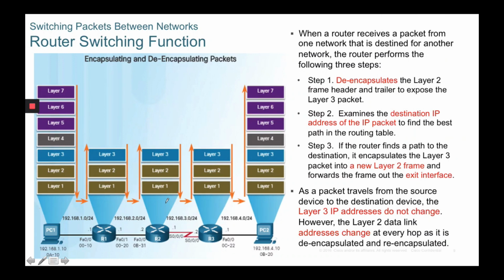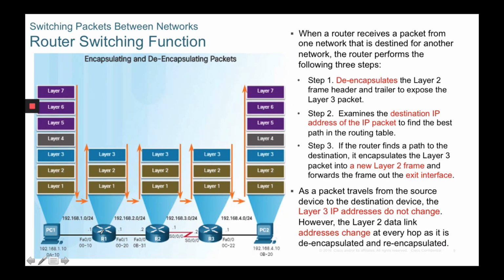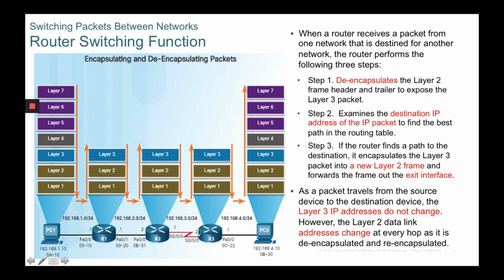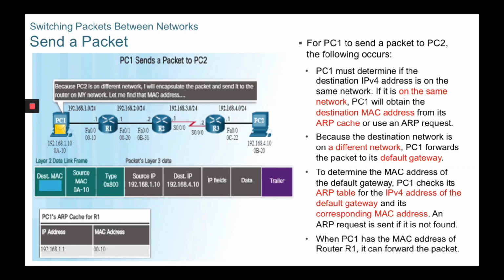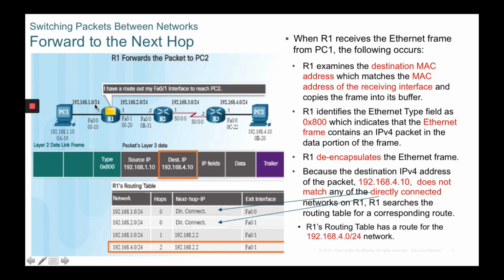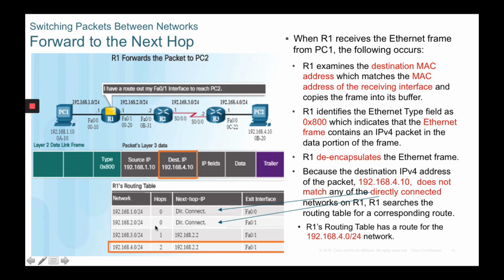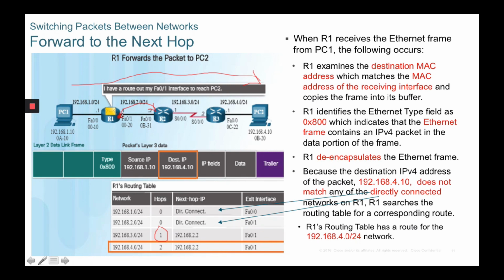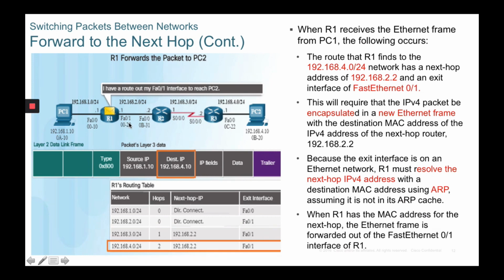Cisco CCNAv7 200-301 Chapter 5: Router Switching Function (Explanation)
Introduction to CCNA 200-301 by Ts.Carolyn Ting, 15 years of experience in teaching Industrial and Networking Academy, certified CCNP R&S, CCAI, Cisco ITQ, CCNA R&S, CCNA Security, Cisco Council Members..etc.